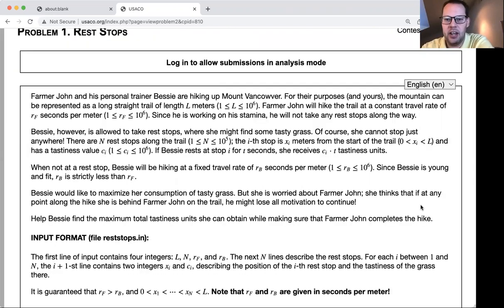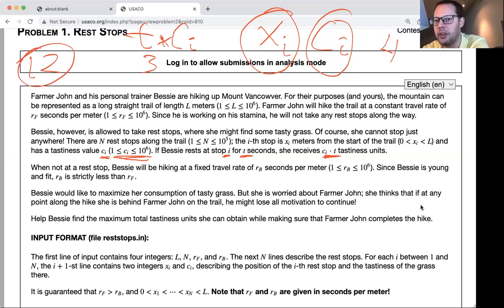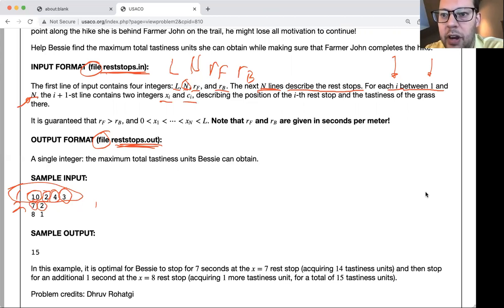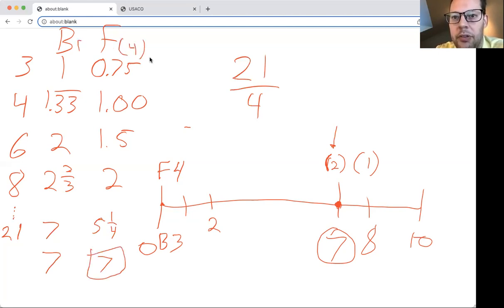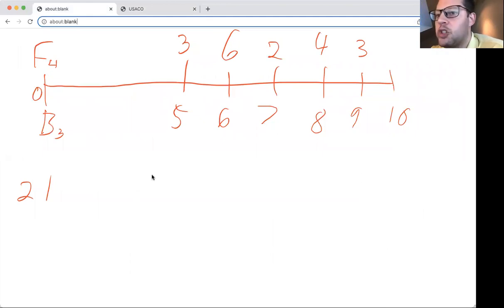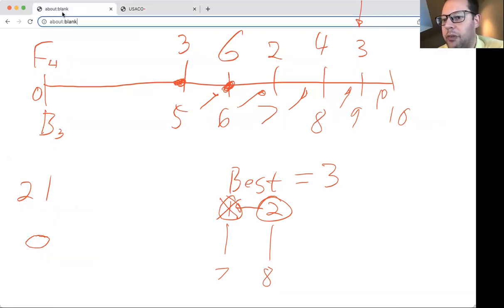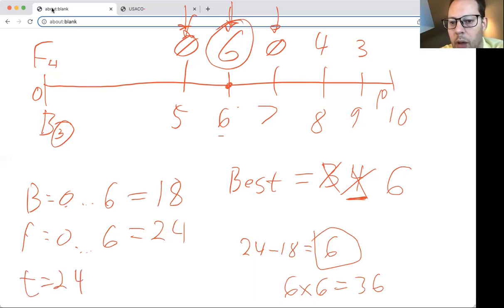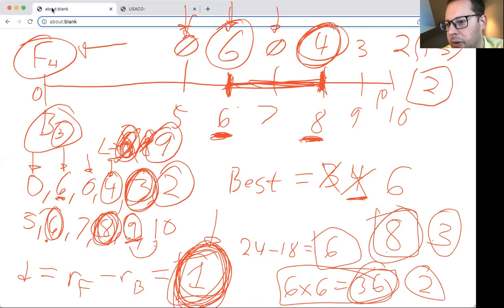USACO Silver 2018 Feb #1 - Rest Stops